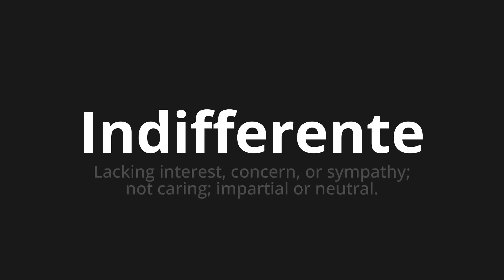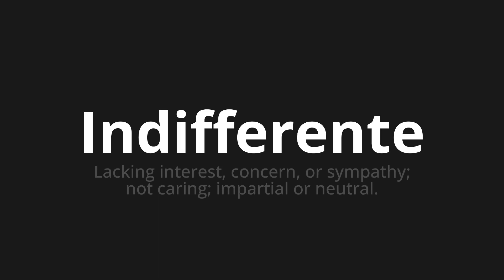How to pronounce Indifferente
Master the Pronunciation of 'Indifferente Which means indifferent' - which means : Lacking interest, concern, or sympathy;Not caring;Impartial or Neutral. 📝 with @PizzaPronunciation 🎓🗣️ - [Your Guide to Italian]

Learn to pronounce 'Indifferente' perfectly in Italian with our easy and engaging tutorial by @PizzaPronunciation! 📖📽️ In this comprehensive video, we provide you with native speaker examples 🗣️👂 and phonetic breakdowns 🎵 to ensure you get the pronunciation just right.

How to say Indifferent in Italian